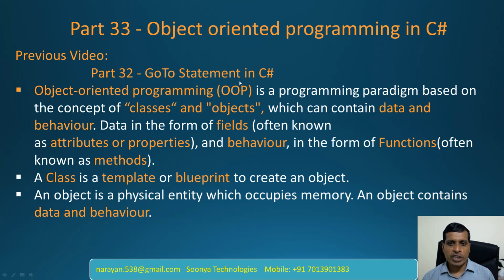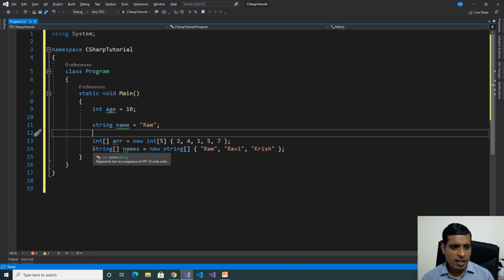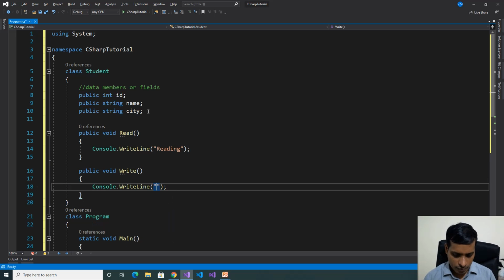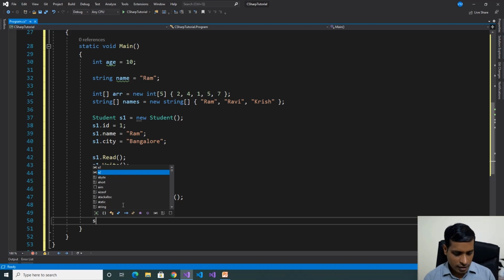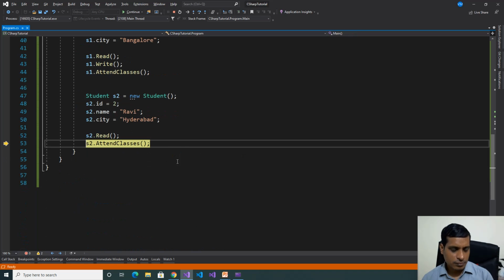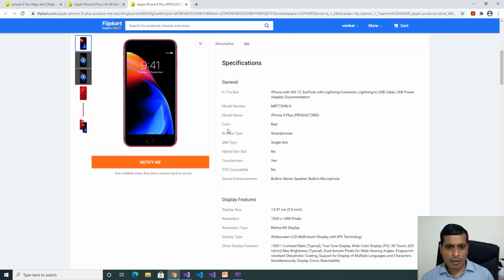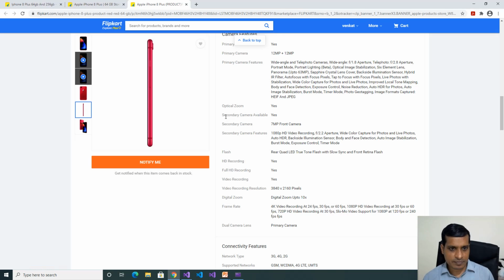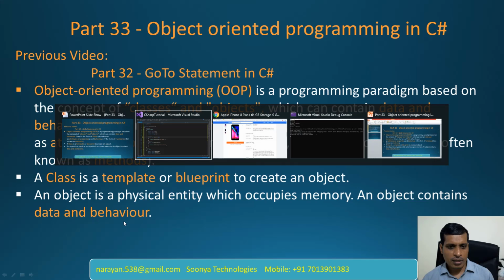Object oriented programming in C# - Part 33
Object-oriented programming (OOP) is a programming paradigm based on the concept of “classes“ and "objects", which can contain data and behaviour. Data in the form of fields (often known as attributes or properties), and behaviour, in the form of Functions(often known as methods).
A Class is a template or blueprint to create an object.
An object is a physical entity which occupies memory. An object contains data and behaviour.